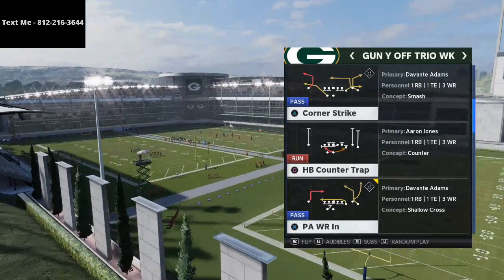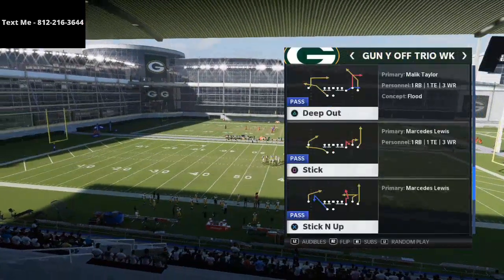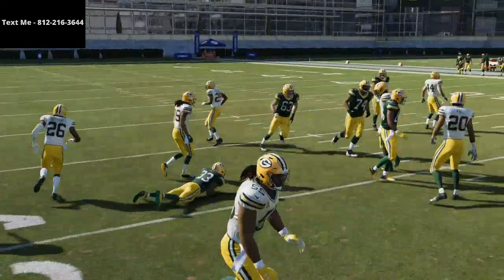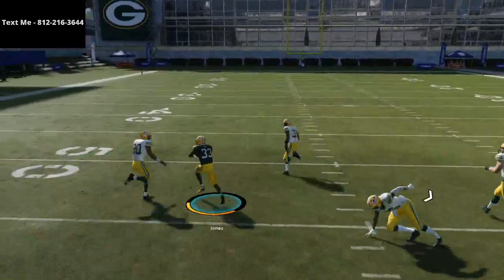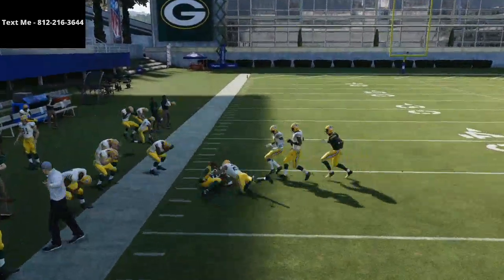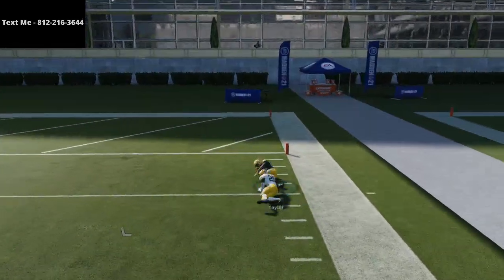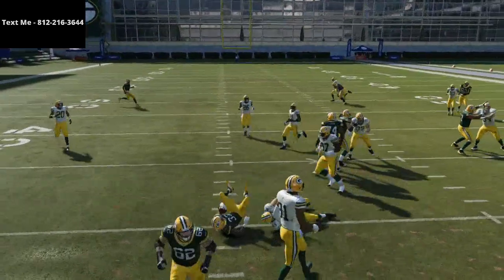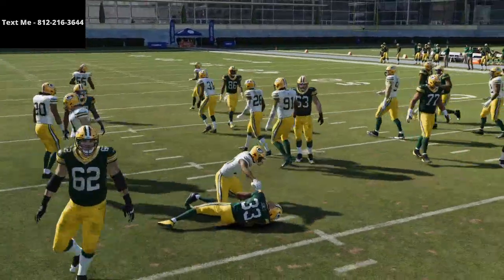The Best Offense in Madden 21| Carolina Panthers Trio Free Mini Scheme| Madden 21 Tips and Tricks